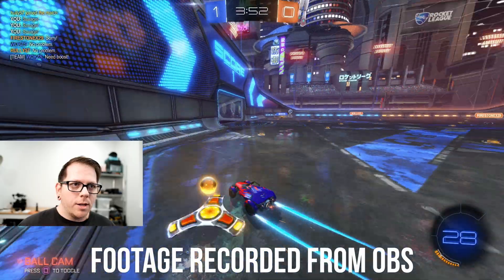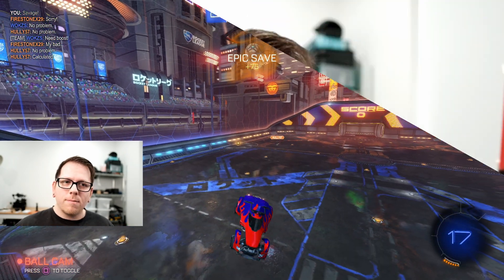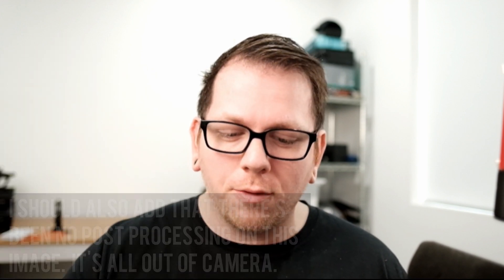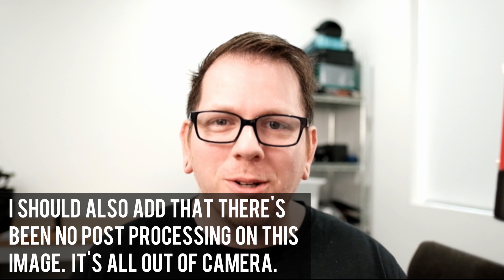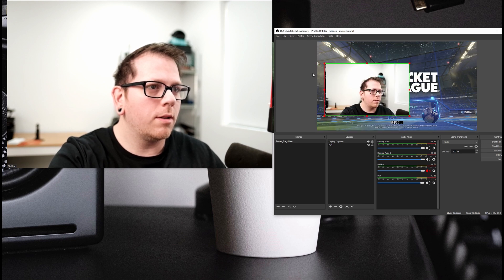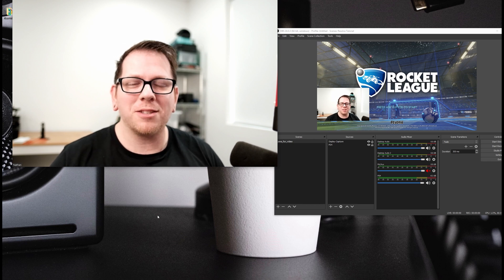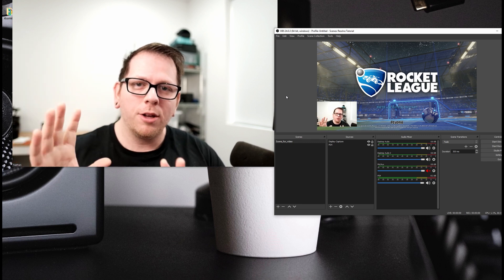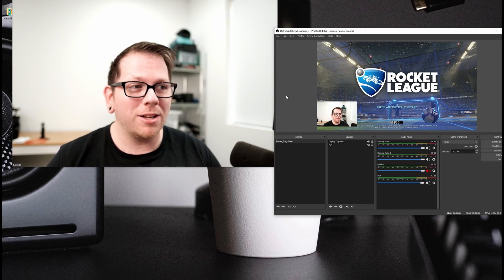Use Your Fujifilm XT Camera As A Webcam For Twitch Streaming (Working in OBS)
Fuji X Webcam for Streaming (OBS / SLOBS)

If you're wondering why there's a bit of softness in some shots, it's because it's all through 1024x768 and via the webcam drivers.

Quick Links:
02:32 - Camera & Scene Setup
05:32 - OBS Setup

I'll say it first but the image you're getting out of the XT3 with a good lens just absolutely crushes webcams. The downside is that due to the way the picture is being sent across it's not quite a "video" feed, it's like a live preview that's almost as good as video. That mixed with the low resolution means that the overall quality is less than you'd get out of using something like a HDMI capture card which would get you the proper feed at the expected quality.

I did a 2.5 hour stream and the battery only lost 33-50%. I did a couple other 1 / 1.5 hour stream and saw similar performance, it's very impressive compared to normal usage.

When I heard Fuji launched webcam support for current XT cameras I couldn't have been happier. I recently built out a PC gaming rig and needed to grab a capture card for HDMI streaming of a console. Now to get the feed from the Fuji XT3 AND a console would require 2 capture cards or some other expensive setup. In the end I decided to just buy 1 x Elgato 4kPRO mark 2 and just either 1) Stream PC games using the XT3 via HDMI capture 2) Stream PS4 games but pair it with an older webcam. Now that we can use the Fuji XT3 as a webcam it gives me full flexibity to use the camera in any scenario.

The drivers are currently only working for Windows (some people have mac workarounds I believe) and I've only managed to get video out of them in Zoom. I'm taking the video feed from Zoom and using it in OBS. I've also tested this in Streamlabs OBS, it's the same principle.

All in all I think the solution is a bit half baked but hey, can't complain with free functionality :0. I see a lot of people complaining about Fuji's implementation (typical), and I think it boils down to two conclusions:
1) If you want a video stream showcasing the absolute best quality from your camera, get a capture card (typically a couple of hundred dollars)
2) If you want to stick with the free windows drivers and are ok with inferior quality and frame rate, then you're still using something that crushes webcams... and all for $0.

Hopefully as time moves on these drivers will mature more. At the very least it's good that this kind of functionality is on Fuji's mind because it's something that I think all new cameras should have.

Hit me up in the comments if you have any questions.

CAMERA/PRODUCTION GEAR

Fuji XT3

Fuji 16mm 1.4

Smallrig XT3 Cage

Godox SL60W Key Light

Yongnuo 360 II

Neewer LED Panels / Clamps / Diffusers

Footnote:
Plans for creating this channel had been kicking around for a while and it was at the end of 2018 / 2019 that I finally got the ball rolling.

I'd like to tip my beanie to all of these channels for providing me with endless hours of youtubing while also being a (hugh-mungus) source of inspiration!
GENERAL - h3h3Productions, H3 Podcast, Gus Johnson, PewDiePie, iDubbzTV, PowerfulJRE, Cinemassacre, boogie2988
TECH    - EverythingApplePro, Marques Brownlee, Dave Lee, Jarrod's Tech, Unbox Therapy, Linus Tech Tips, Kai W, Flyin' Ryan RC, randomfrankp, DSLR Video Shooter, Camera Conspiracies, Gearseekers, Mainbyte
GAMING  - Ricky J Sports, MartialMind, SuperMetalDave64